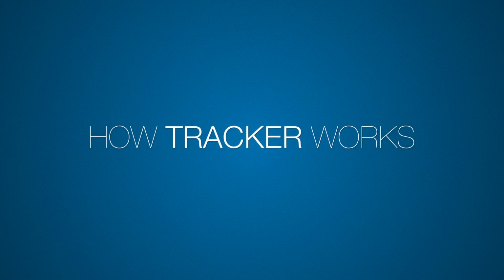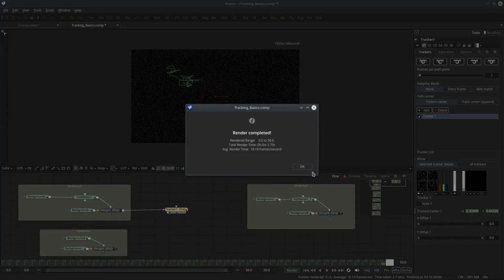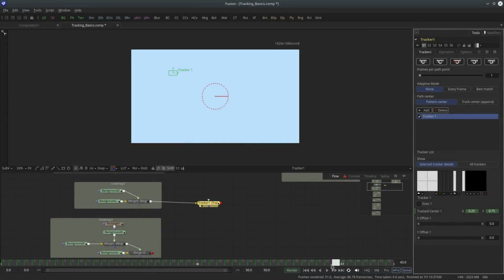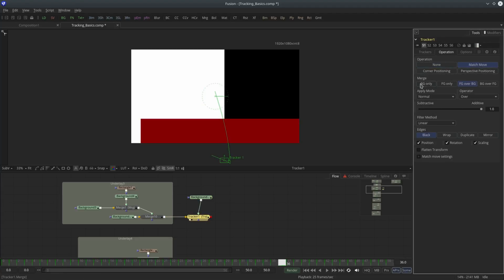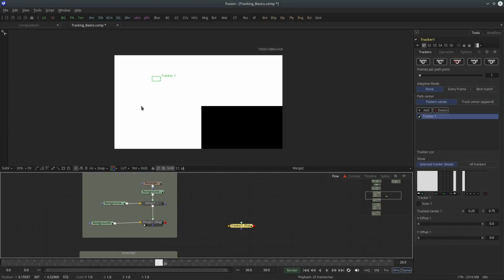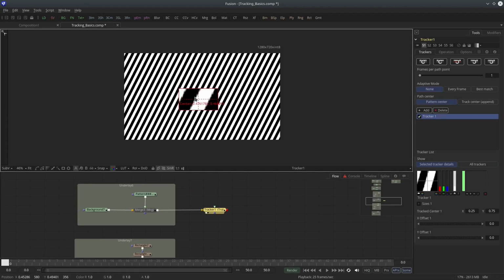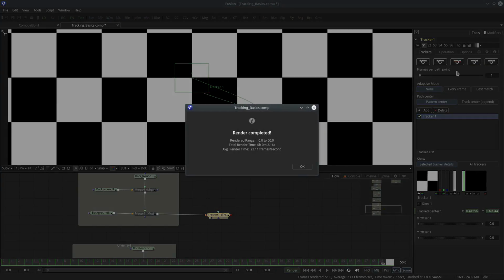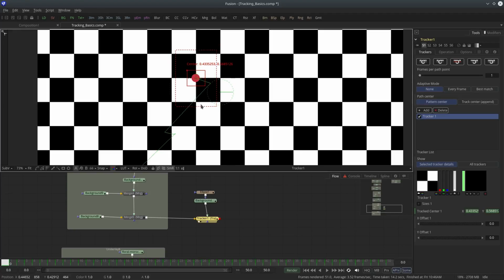Fusion Tracking | Part - 1 - Basics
Learn how the 2d tracker works in fusion, actually the same rules applies to other trackers as well. I have explained what kind of pattern you should avoid or choose when selecting a pattern for motion tracking with example node setups.